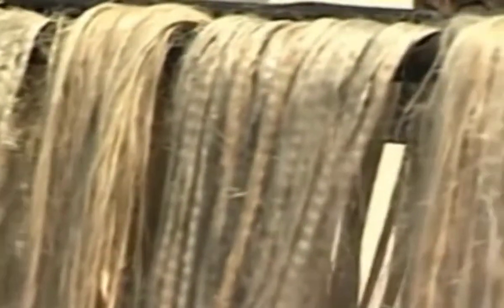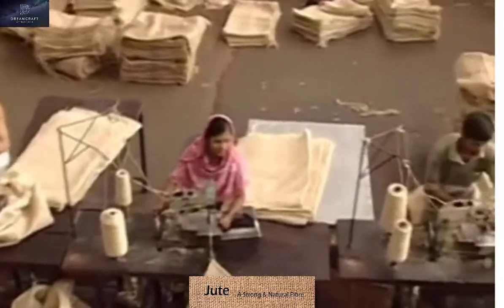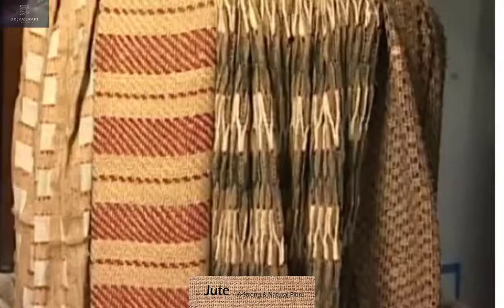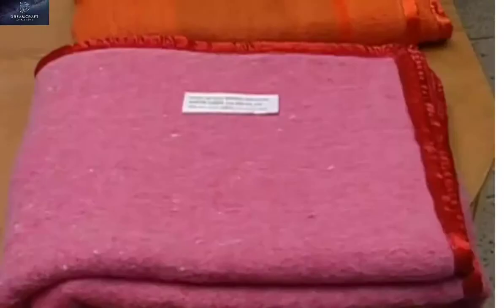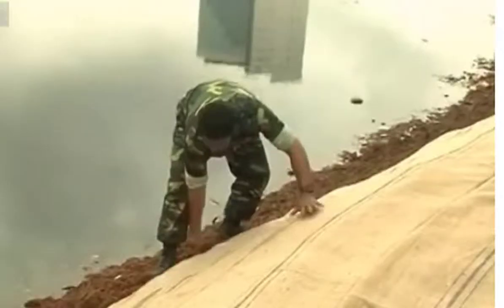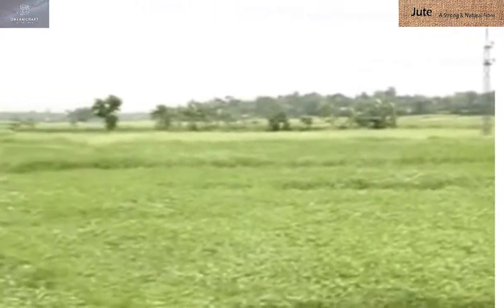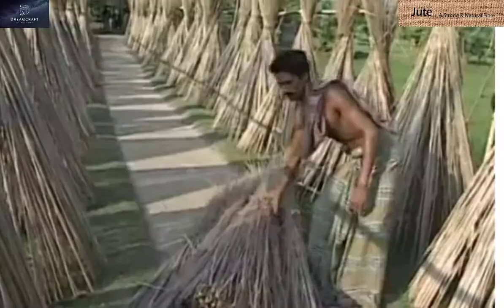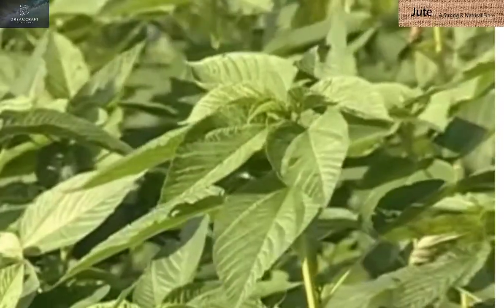DREAMCRAFT JUTE MANUFACTURING PROCESS AND PRODUCTION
1. This video is on 'Dreamcraft Jute Production'. Dreamcraft - a sister concern of Dreamwork Limited, Bangladesh export world class jute products within shortest possible time to anywhere in the world with distinct promise.  Dreamcraft, Bangladesh produces the finest quality natural jute fiber.
2. Dreamcraft jute are traditionally being used in both packaging of food grade materials and industrial packaging. It also used for various kind of shopping bags, promotional bags and geo-textiles.
3. As the demand for natural fibre blends increases, the demand for jute and other natural fibres that can be blended with cotton is expected to increase. Jute’s profile in the textile industry has expanded beyond traditional applications and is being used in various higher value textiles for furnishings as well as in composites particularly as a wood fibre. Although currently diversified jute products account for a small percentage of total consumption this segment could expand rapidly with further investment in resources and expertise.
4. The major manufactured products from jute are: Yarn and twine, jute sacking, hessian, carpet backing cloth and as well as for other textile blends. Growing international interest for diversified and lifestyle jute products have prompted Bangladeshi jute manufacturers and exporters to develop value-added jute products like jute gunny bag or sack bags, jute yarn and twine, handicrafts, shopping bags, beach bags, sports and travel bags, wine bags and other jute textiles.
5. Jute is one of the most valuable natural resources of Dreamcrafts, Dreamwork Limited, Bangladesh and is truly ruled the world market. Bangladeshi Jute bags are available in neutral and earthy colors like olive green and different shades of white. These quality jute bags made their way into almost every nature lovers home.
6. We, Dreamcraft, Dreamwork Limited, Bangladesh produces and export Best Jute, world Class, Export Quality jute items  are a leading jute and jute products exporter from Bangladesh. Our company expert in exporting Jute sacks, Jute hessian cloths, Jute twine or jute yarn, Jute shopping bags and other jute products around the world.
7. We Are Your Trusted Global Business Partner on Jute and Jute Products. Deal With Us and Save Big on Best Jute Products.
8. I intend to love making creative, interesting and learning videos. My channel stands out in terms of quality programming, makes an entertaining and profoundly moving case for creating an educational system. I continually search for light and my channel is a light that shines, illuminating the way; clarifying intricate issues, inspiring and motivating the hearts and minds of all human being. By watching my videos, you can learn the appropriate solution of integral life problems and family friendly entertainment.
9. This channel will also put their active effort to give a deep insight and detail analysis on the famous speeches and interesting books of the world to enhance the knowledge as well as wisdom of every human being of the world.
YouTube User ID: vk-X7m2r2Fxqwap3Io_V0A
YouTube Channel ID:
UCvk-X7m2r2Fxqwap3Io_V0A